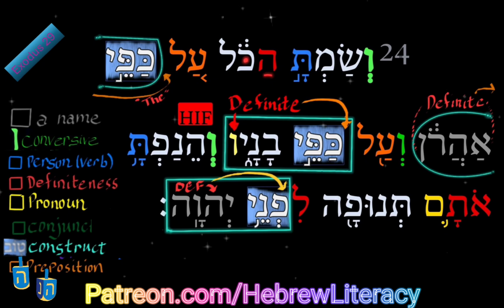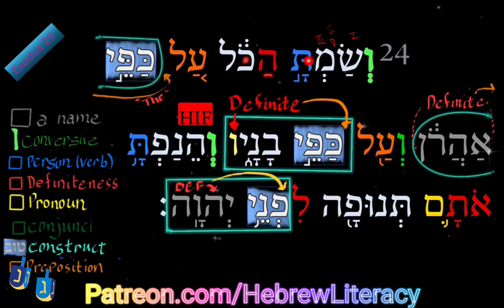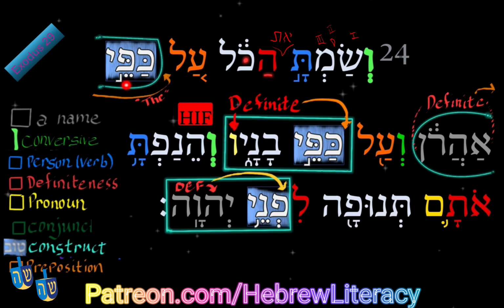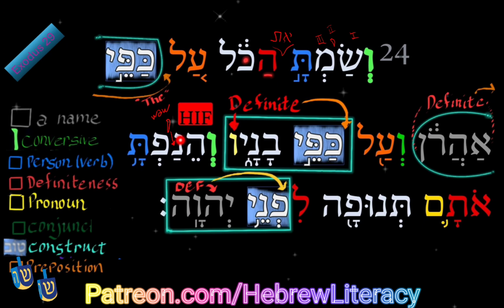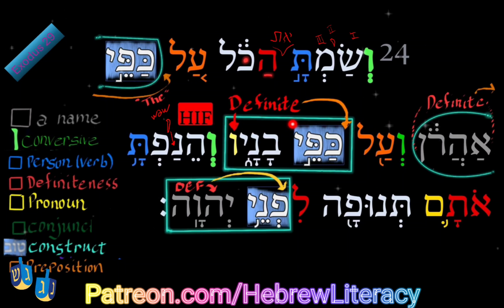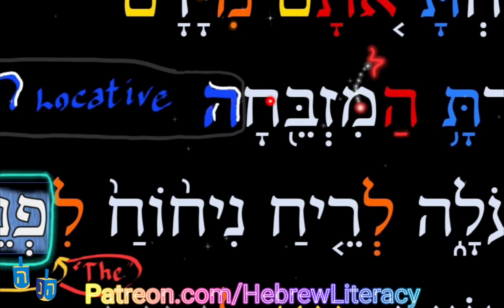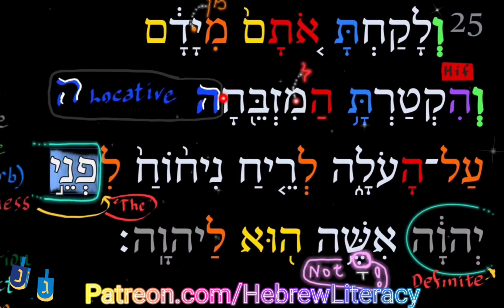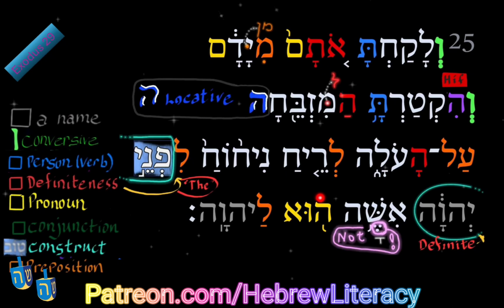Listen & Learn Hebrew (and visual) directed Hebrew immersion Exodus 29.24-25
1 time gift easiest here:
(please try "send to friends and family")

00:00 Intro
00:34 Exodus 29.24
1:08 (vav conversive) And you shall place,v'samta/וְשַׂמְתָּ֣
3:29 The all or everything,hakol/הַכֹּ֔ל
4:00 Definite construct chain-Upon the palm of Aharon,al kafnei
Aharon/עַ֚ל כַּפֵּ֣י אַֽהֲרֹ֔ן
5:50 Construct chain-And upon the palms of his sons,v'al kafei
banaiv/וְעַ֖ל כַּפֵּ֣י בָנָ֑יו
6:26 (vav conversive)And you shall wave, v'heinafta/וְהֵֽנַפְתָּ֥
7:55 Them,otam/אתם
8:17 A wave offering,t'nufah/תְּנוּפָ֖ה
8:24 Definite construct chain-Before or in the presence of the
Lord,lifnei Hashem/לפני השם
8:43 Re-read of verse 24
10:26 Quick read of Exodus 29.25
11:11 And you shall take,v'lakachta/וְלָֽקַחְתָּ֤
11:23 From their hands,miyadam/מִיָּדָ֔ם
11:55 (hifil) You shall burn on the alter,v'hiktarta
hamizbei'ach/וְהִקְטַרְתָּ֥ הַמִּזְבֵּ֖חָה
14:01 Sweet aroma,l'rei'ach nicho'ach/לְרֵ֤יחַ נִיח֨וֹחַ֙
14:38 Fire offering isheh/אִשֶּׁ֥ה
16:07 Re-read Verse 25
16:46 Rav Yirmeyah on the furtive patach